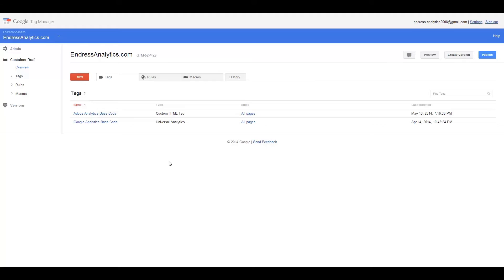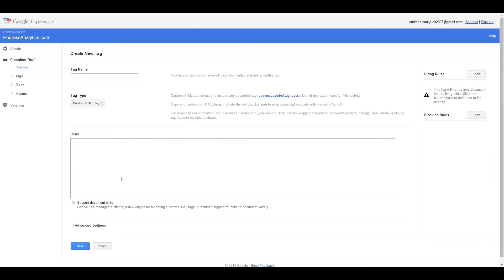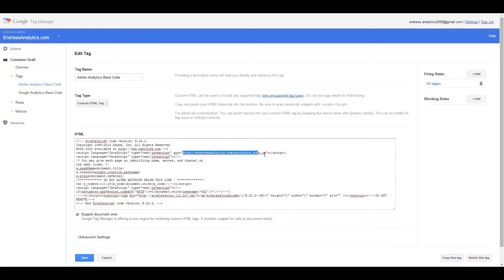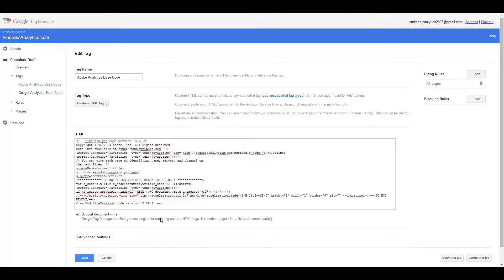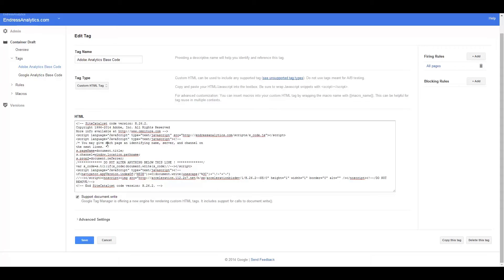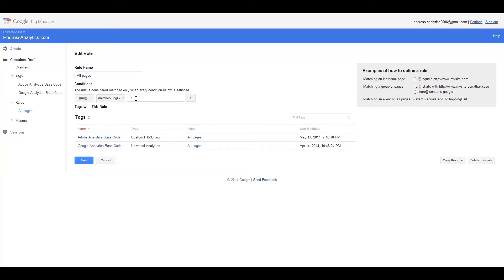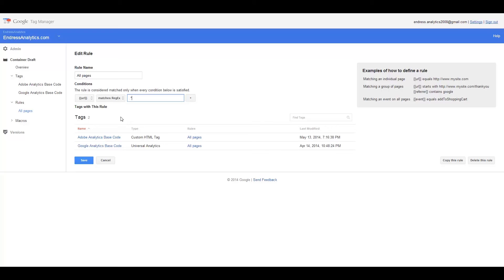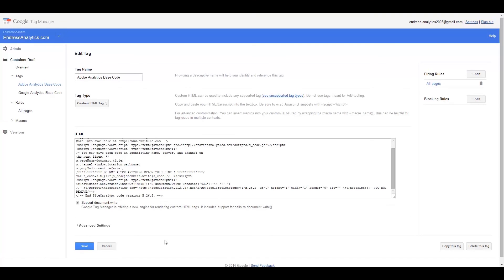[Tutorial]: Adobe Analytics - Implementing in Google Tag Manager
This is a brief overview of implementing the base code for Adobe Analytics in Google Tag Manager. The following videos will give more details in addition to what's covered in this video: